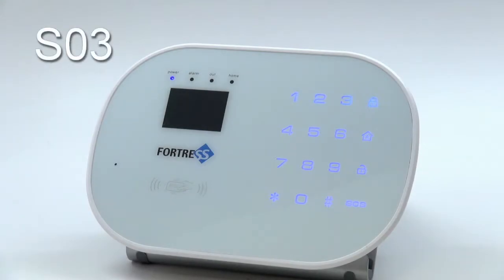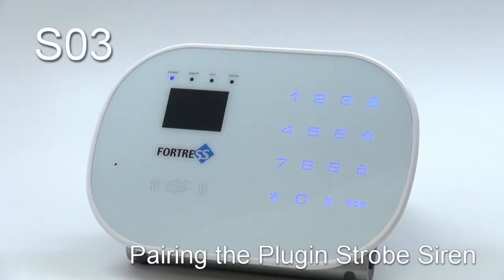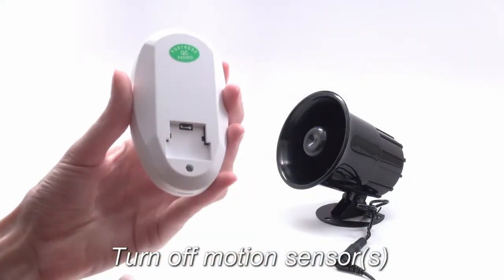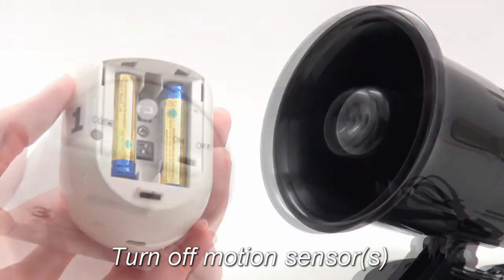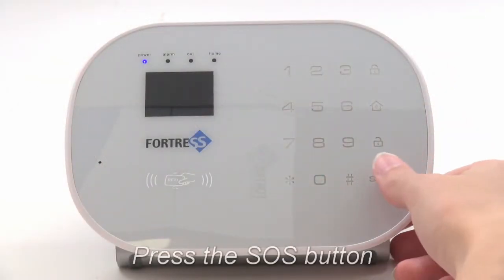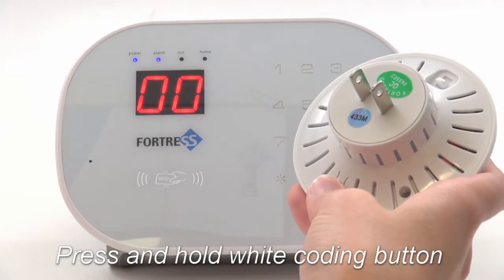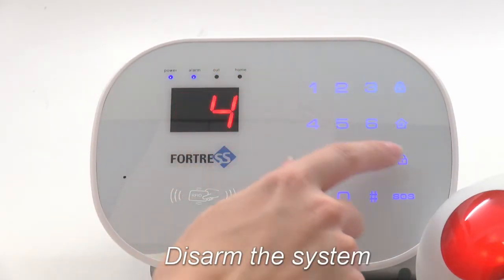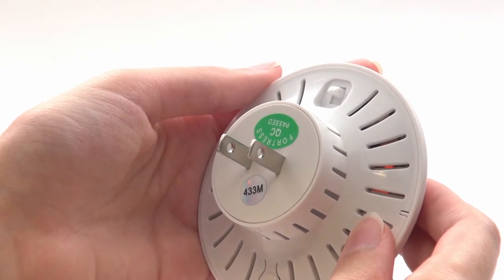S03 - Programming the Plugin Strobe Siren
This video walks you through the process of programming the indoor, plugin strobe siren to the S03 Security System from Fortress Security Store.